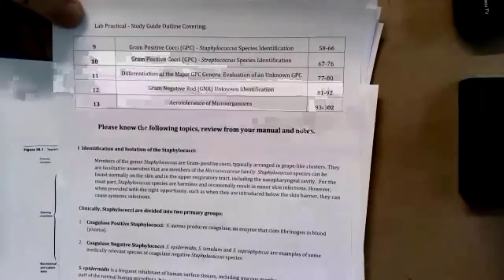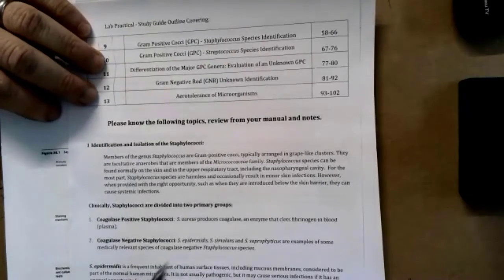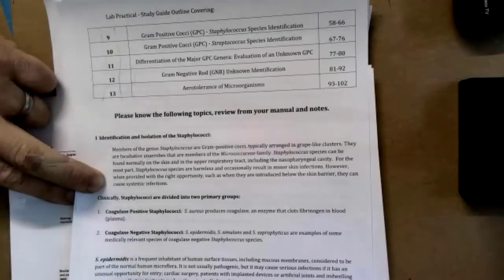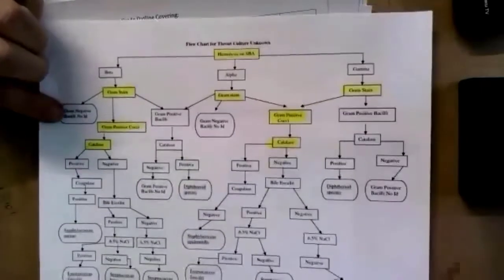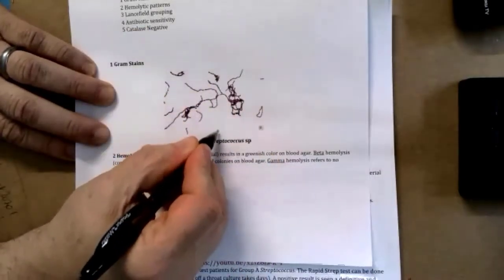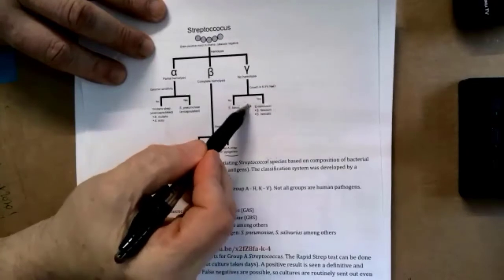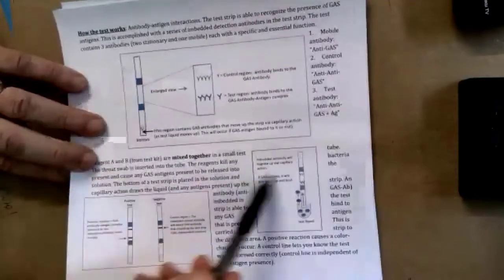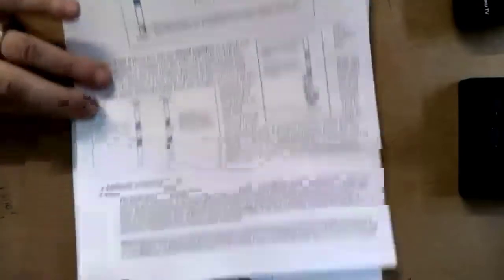Microbiology Bio175 Lab Practical II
WTCC Specific Lab Practical II Review as a Zoom Conversation